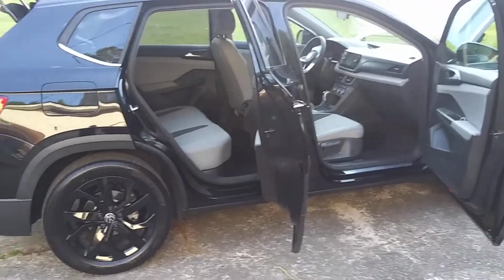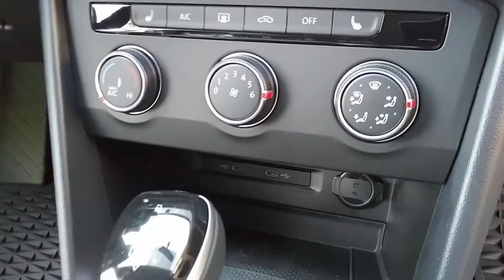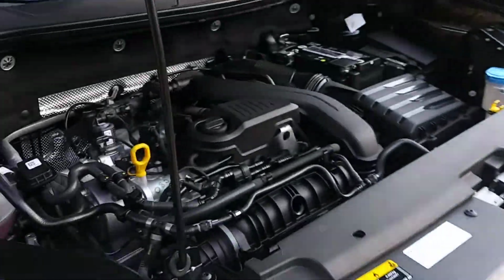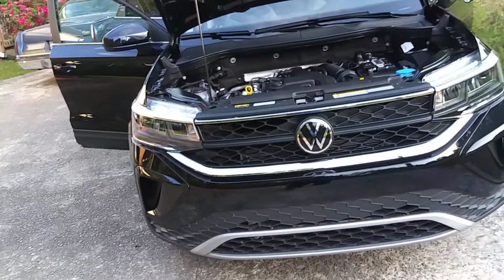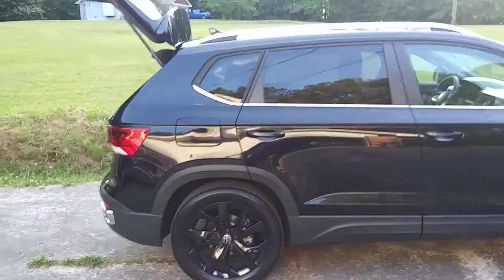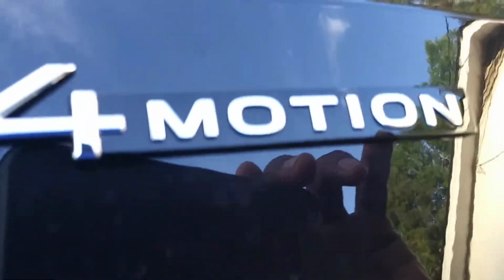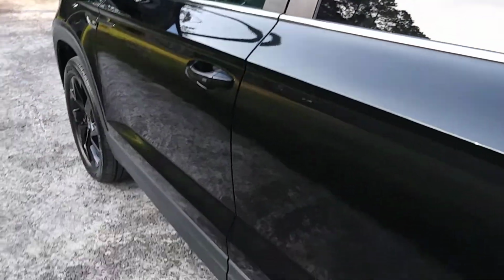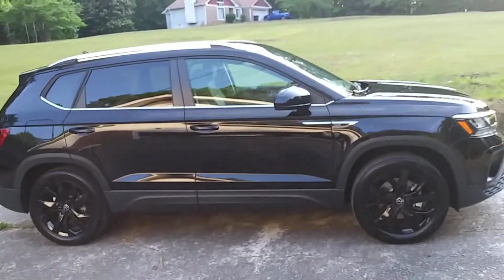Volkswagen Taos 2022 SE with 4-Motion and 1.5 turbo